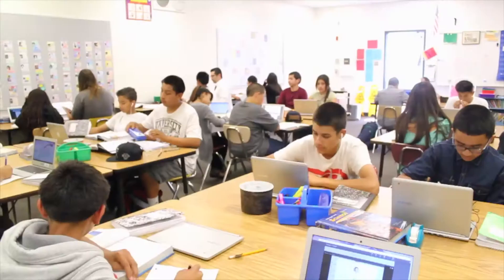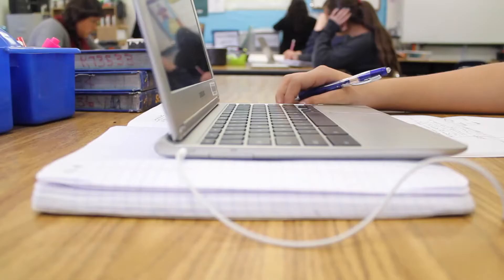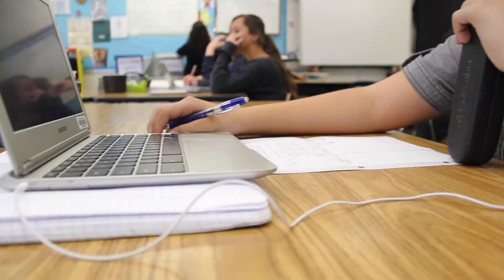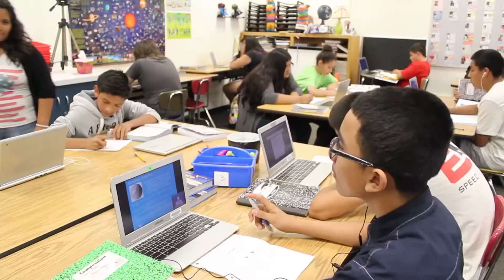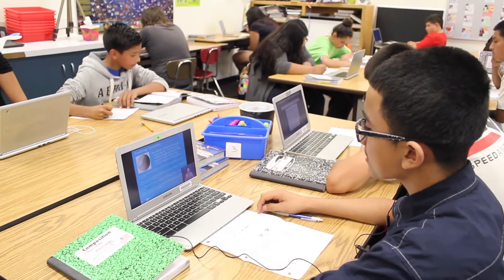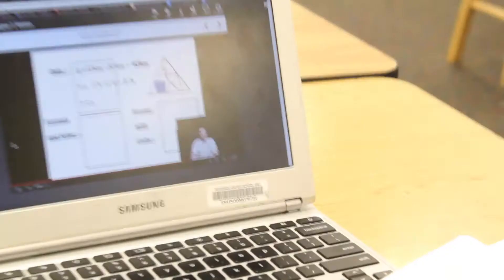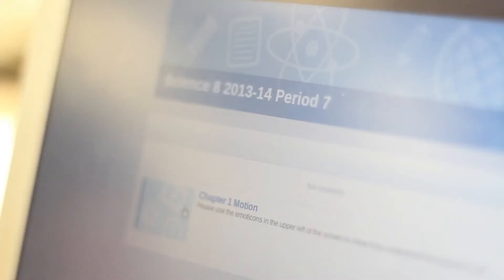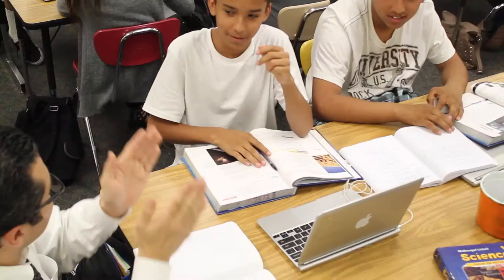Adrian Gonzalez personalizes learning with Gooru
Mr. Gonzalez, a science teacher at University Heights Middle School, uses Gooru to allow his students to self-direct their learning and work at their own pace.